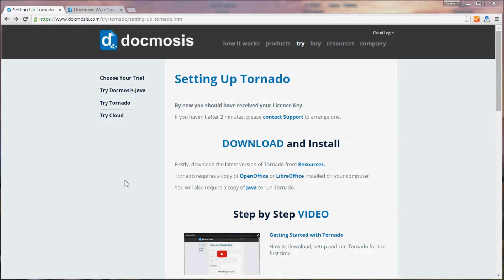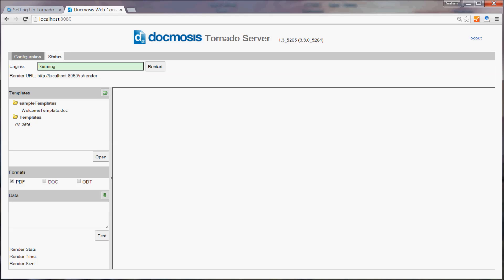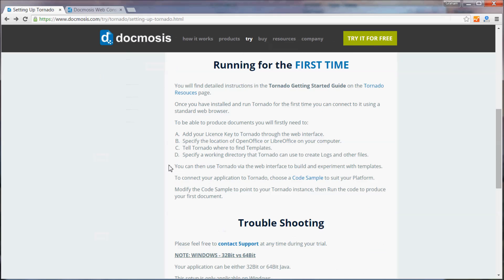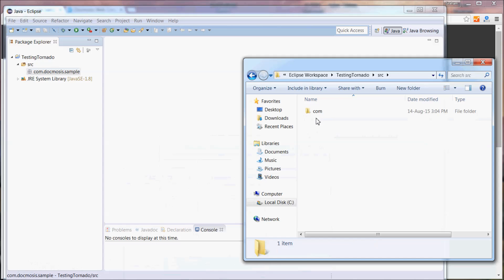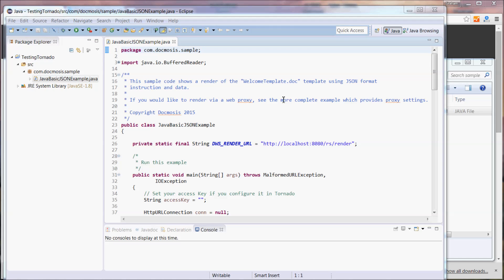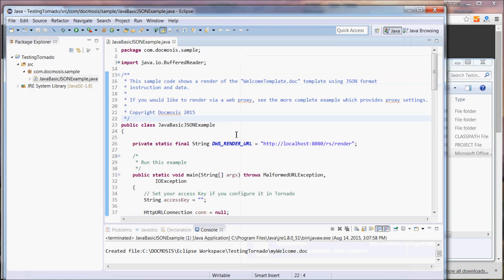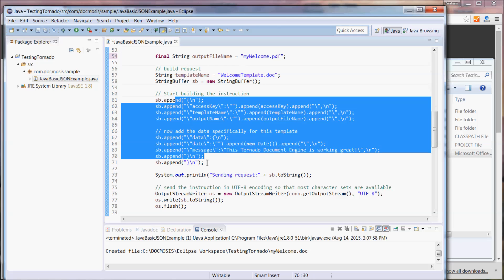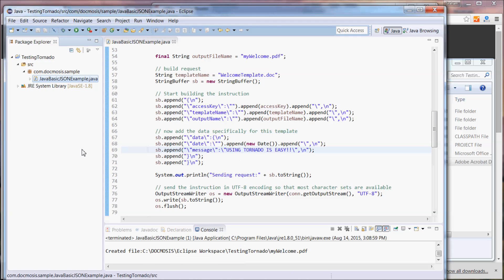Create a PDF from Java (Eclipse) using Document Generation Engine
Create PDF and Microsoft Word documents from Java (Eclipse) using just a few simple lines of code.

This video shows how to set up the Java code sample in Eclipse to connect to the Tornado Document Generation Engine using the REST API.